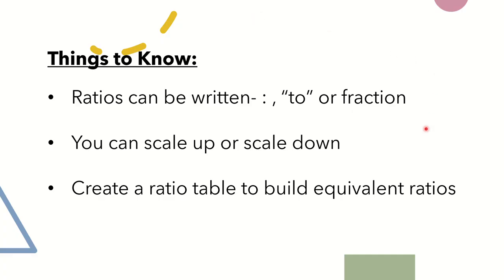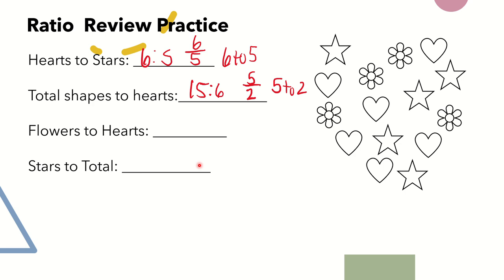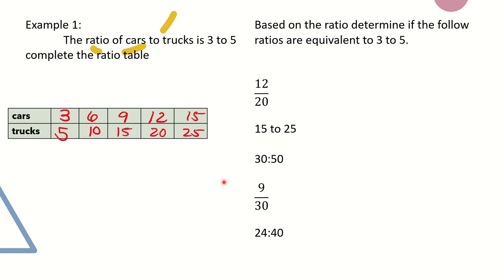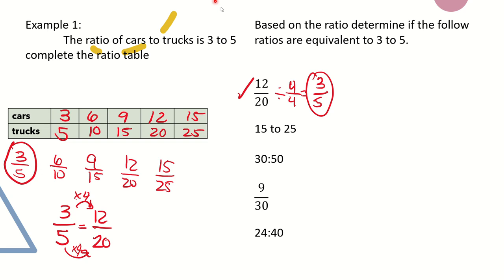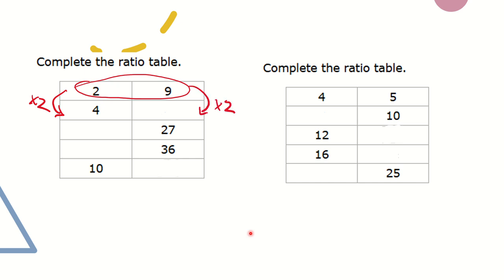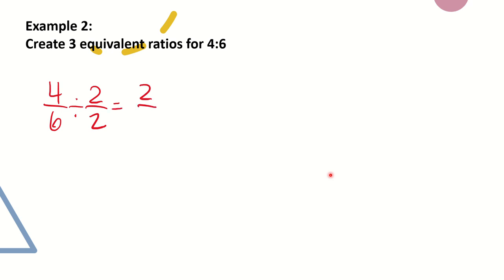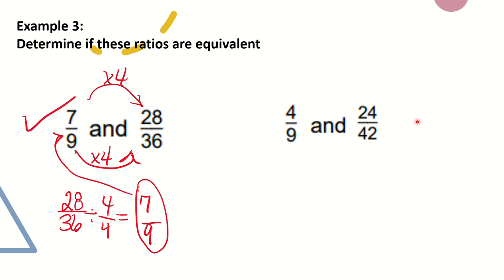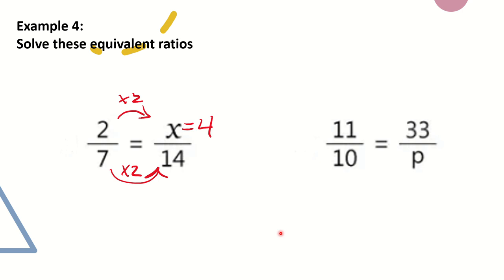Ratios and Equivalent Ratios with Ms. Mack, the Mighty Mathematician!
🎥 Ratio Recap + Building Equivalent Ratios | Math with Ms. Mack

Welcome back, Mighty Mathematicians! In this video, Ms. Mack dives into the world of ratios—what they are, how to write them, and why they’re so powerful in math! We'll also explore equivalent ratios and learn simple strategies to build them step-by-step.

🔢 What You’ll Learn:

A quick recap of ratio basics
How to use multiplication and division to create equivalent ratios
Real-life examples to make ratios relatable and fun!
🧠 Challenge: Stick around for a bonus question to test your skills and become a Ratio Rockstar!

Let’s grow together and master math one step at a time!